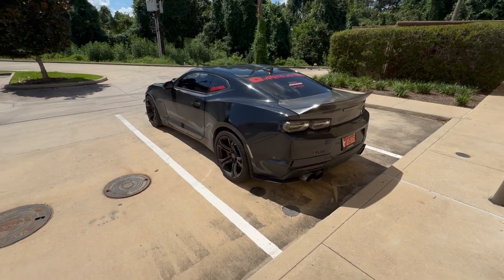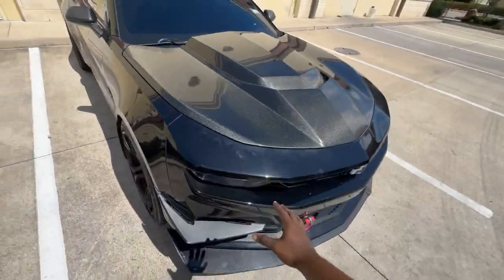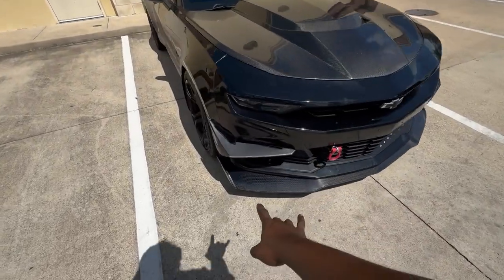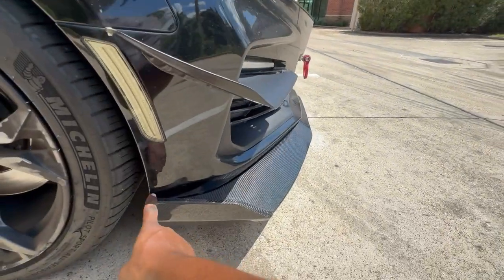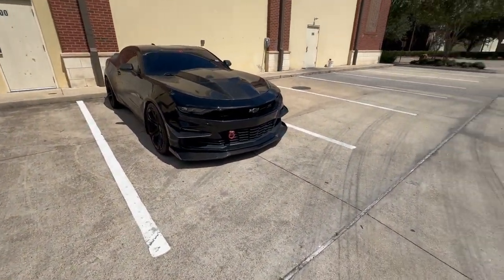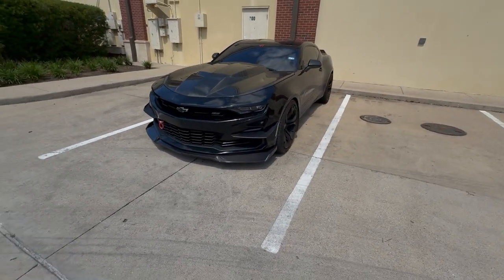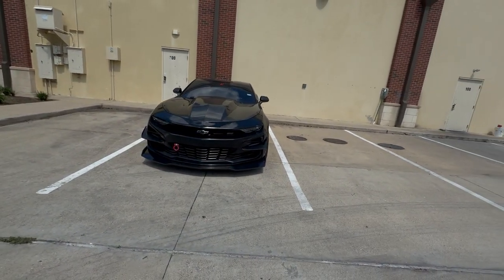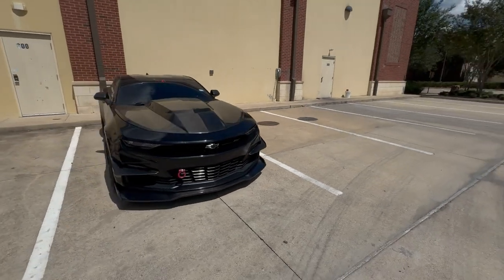COMPLETELY TRANSFORMING THE FRONT END OF MY 6TH GEN CAMARO 1LE